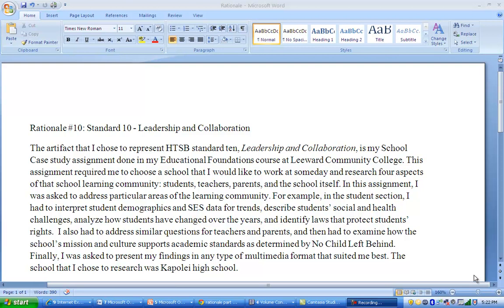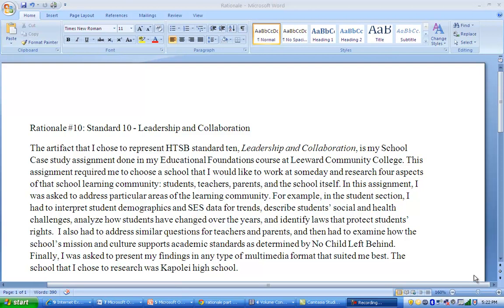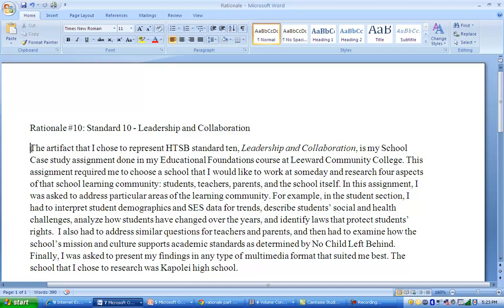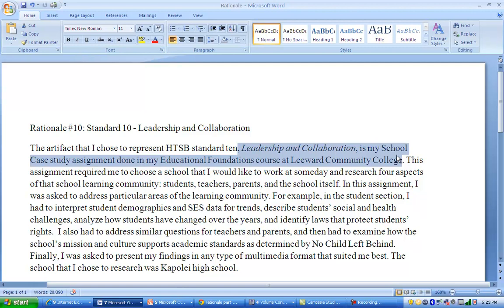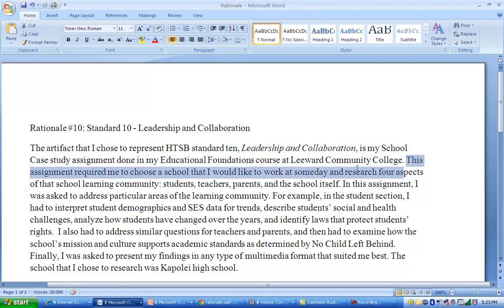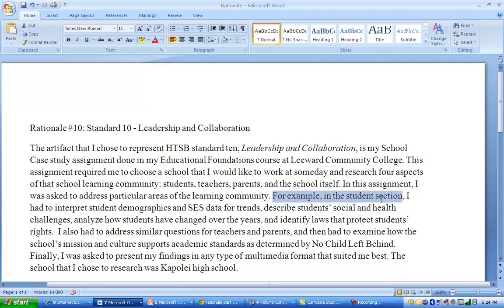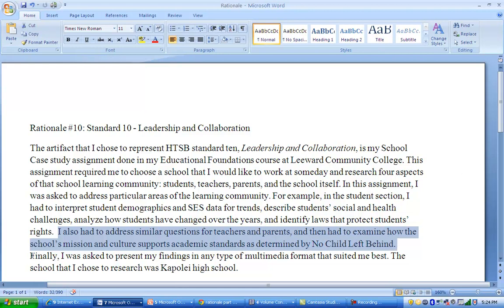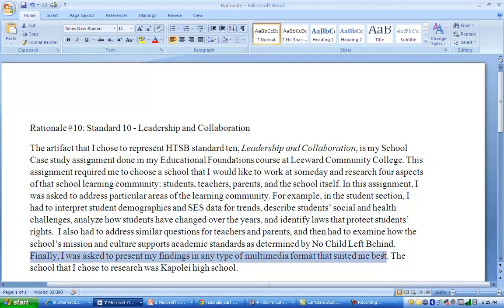rationale part 1 ED 295